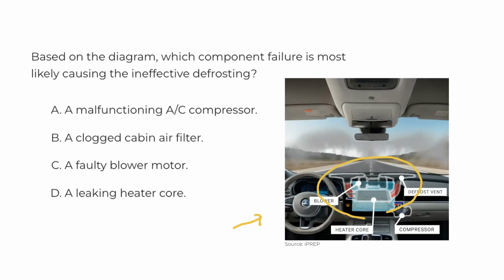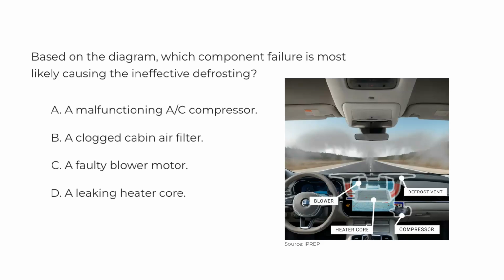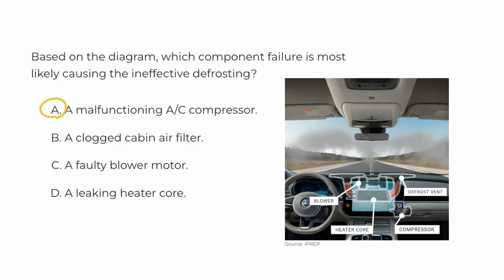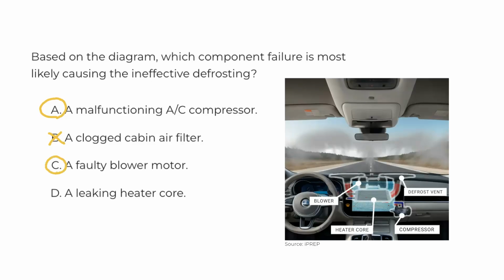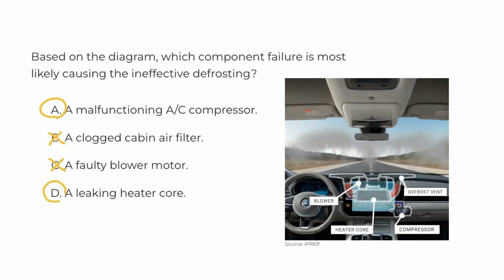Free ASE Practice A7 Question 5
A solution to one of our ASE Certification test prep free practice questions.